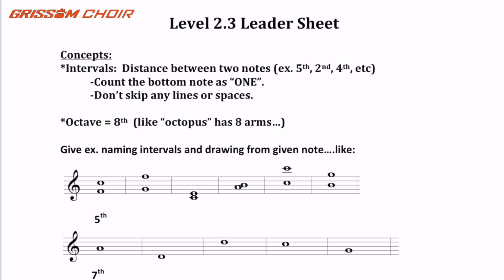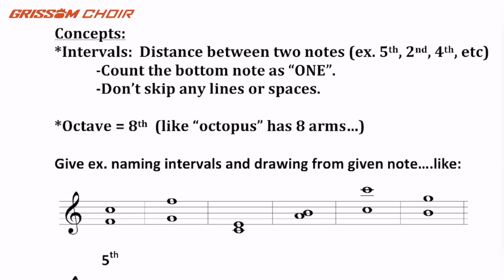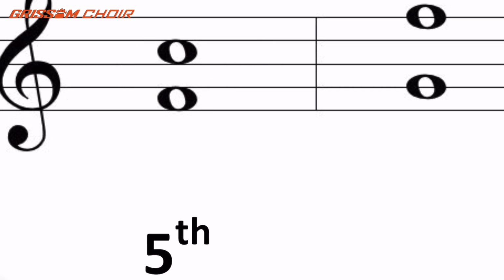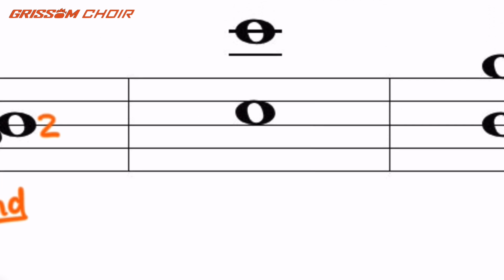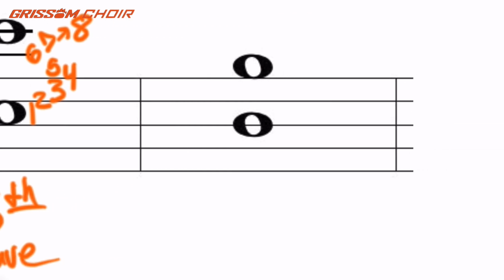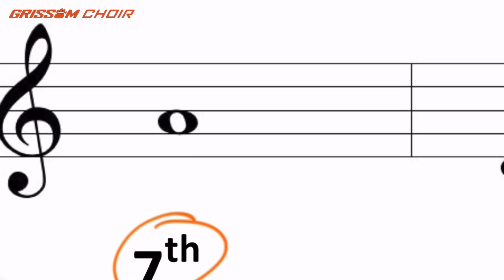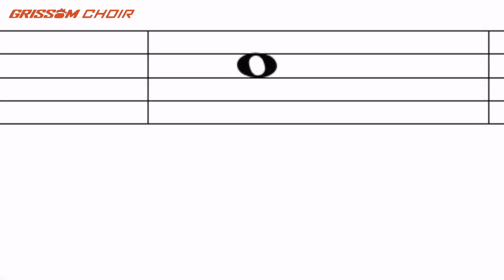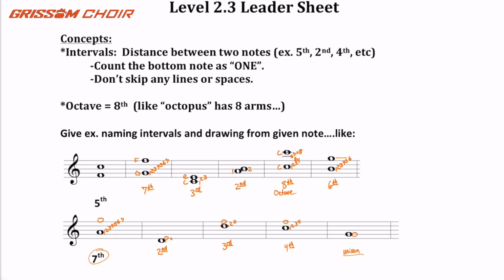Level 2.3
Level 2.3 Leader Sheet

Concepts:
*Intervals: Distance between two notes (ex. 5th, 2nd, 4th, etc)
-Count the bottom note as “ONE”. -Don’t skip any lines or spaces.

*Octave = 8th (like “octopus” has 8 arms...)
Give ex. naming intervals and drawing from given note. like: